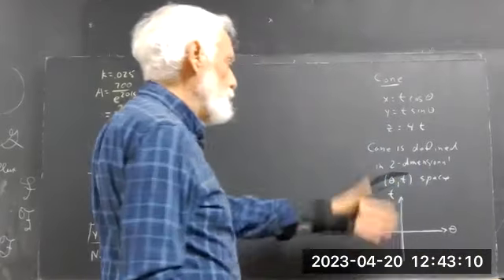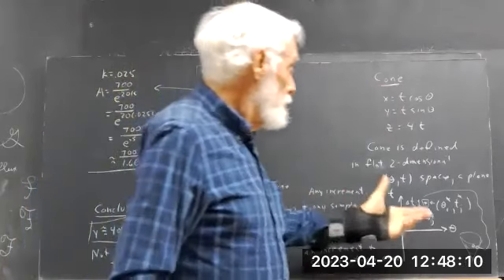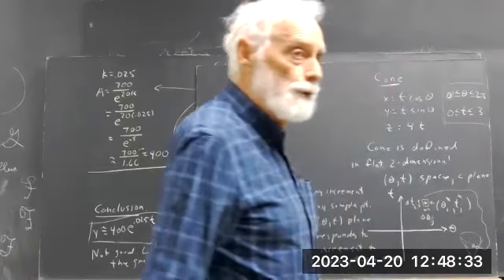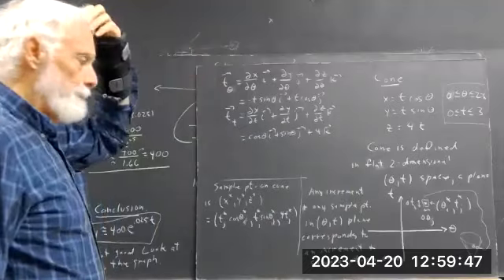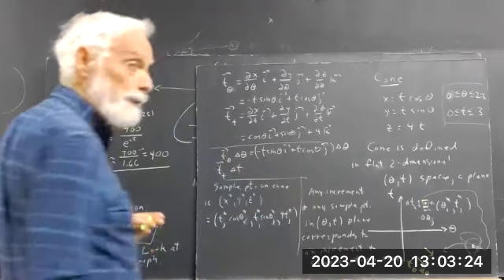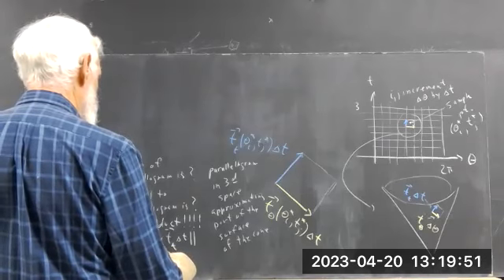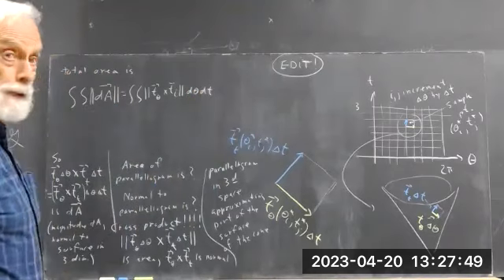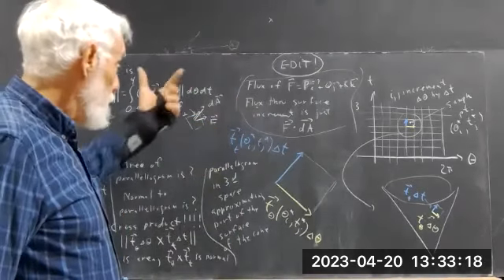dagmult_230420_surface_integrals_by_mapping_of_parameter_space__Green_s_Theorem__41